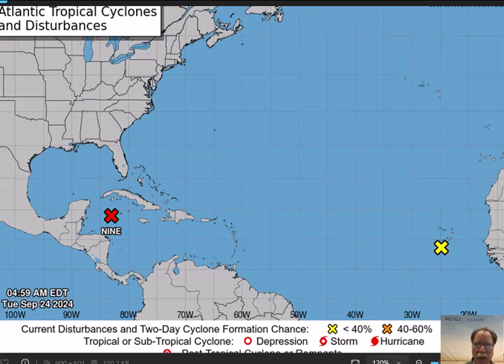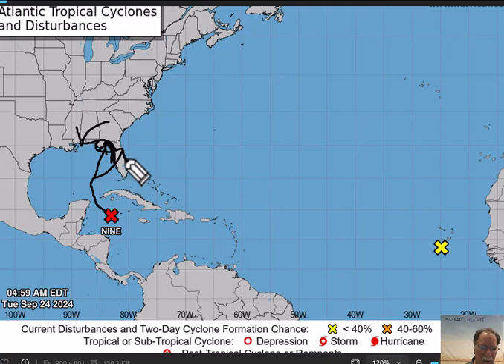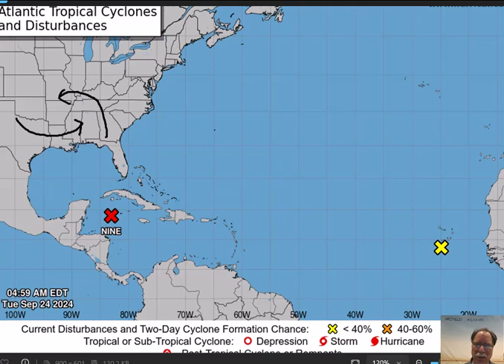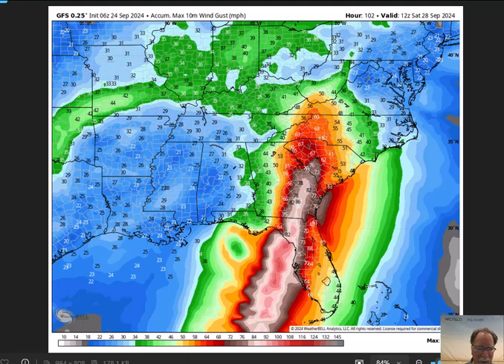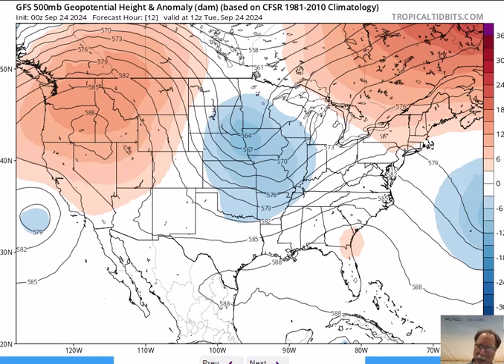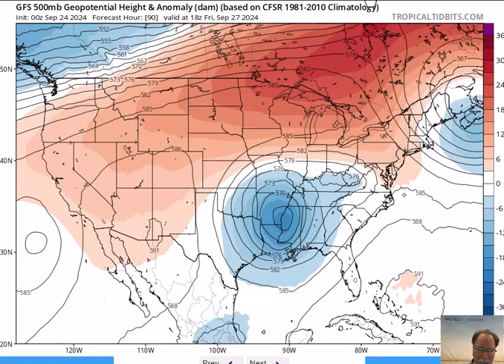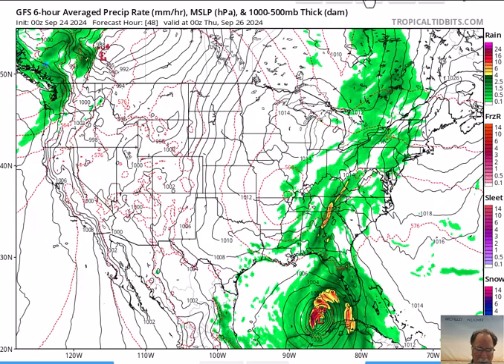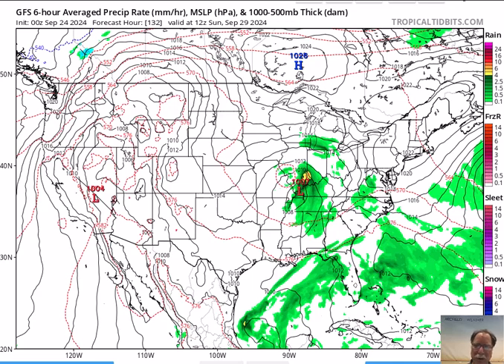Tues 24 Sept 2024 *"Major" hurricane threat for Florida...landfall late Thursday around Big Bend*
extended video by arcfieldweather.com Meteorologist Paul Dorian